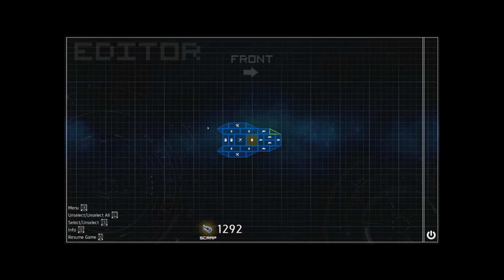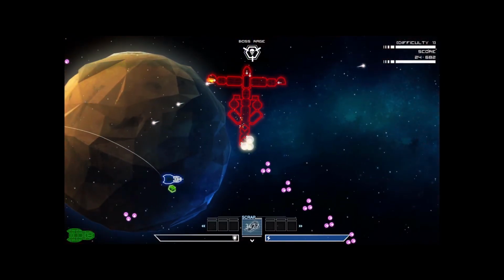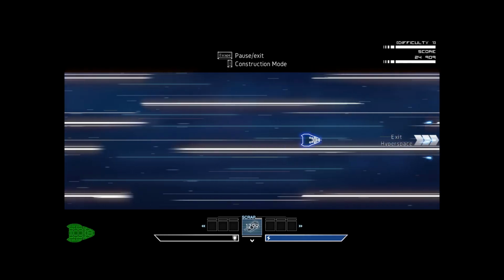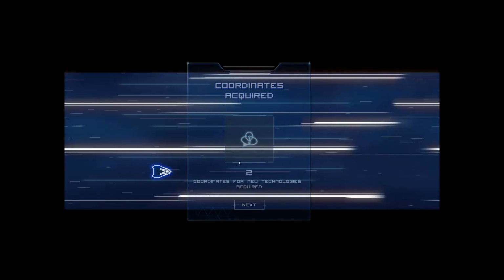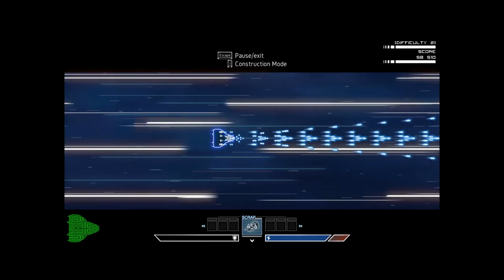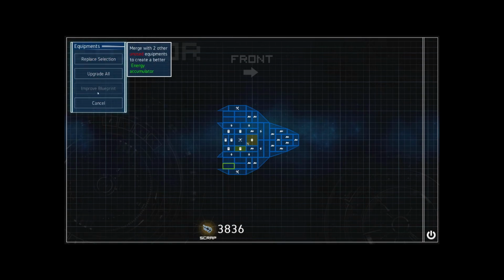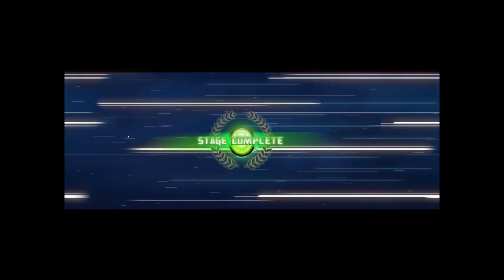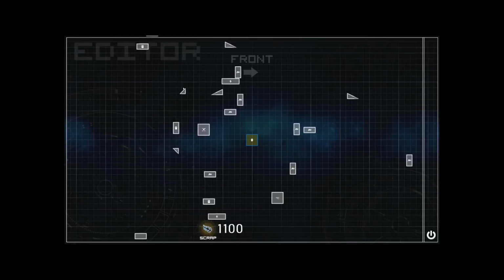Psycho Starship Rampage - Campaign Gameplay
With the recent time spent in other galaxies I was reminded of this amazing game that's been wasting space and gathering dust for far too long in my library.  This really is an awesome game in its genre, I was just too busy with work before to give it enough of a chance.

This game has a great soundtrack and has local multiplayer which is becoming increasingly difficult to find.  Even LAN is disappearing from most games, forcing me to try playing some multiplayer games with my brother through Steam's connection which, considering our internet, makes it hard to accomplish much of anything.  Having local multiplayer options is so important to those of us lacking quality internet.